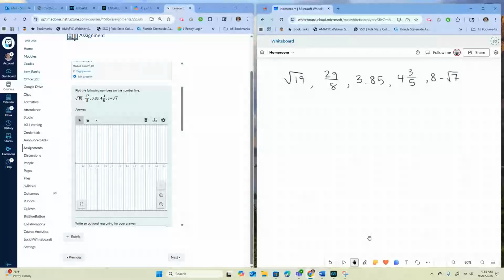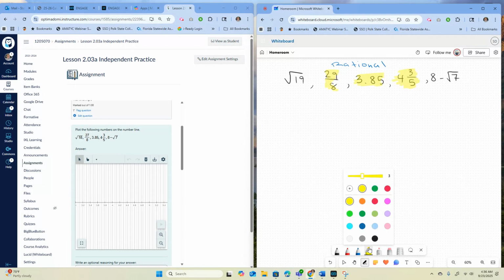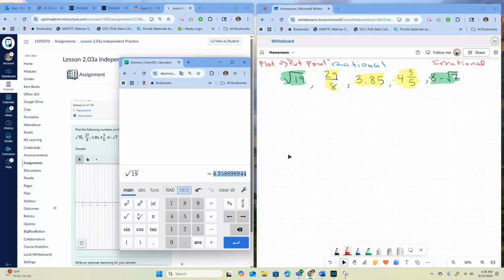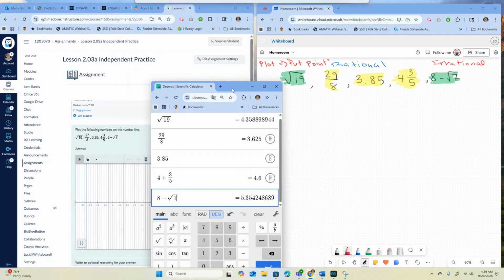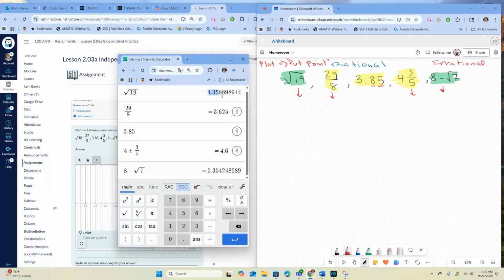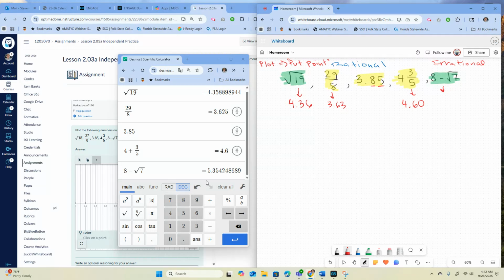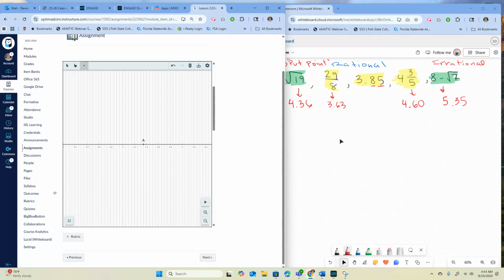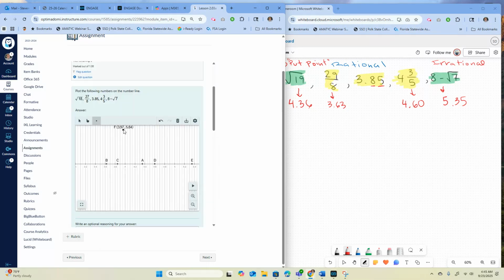Lesson 2.03a Independent Practice